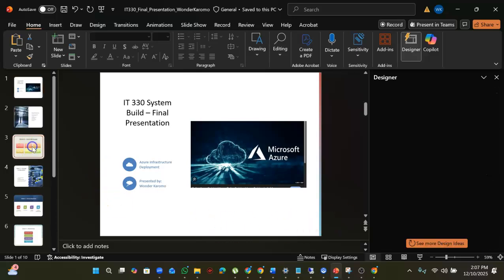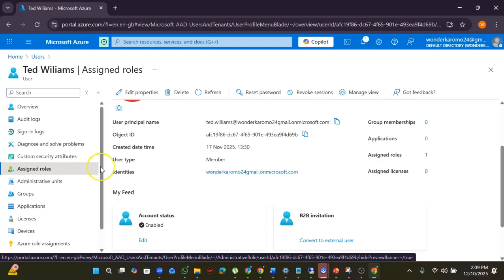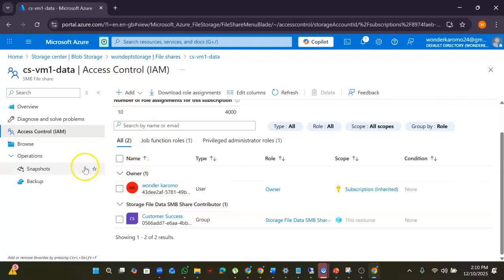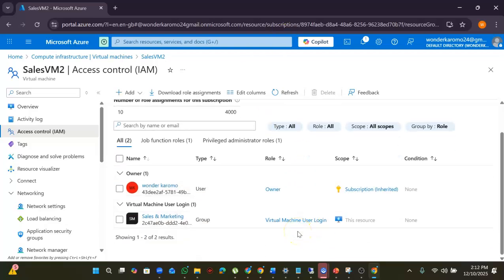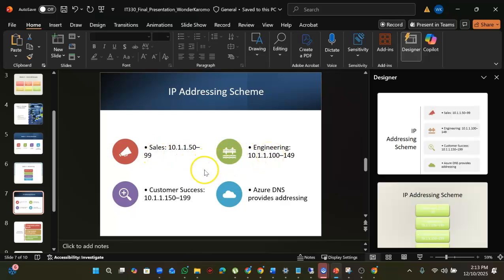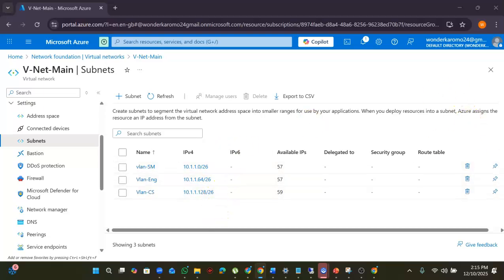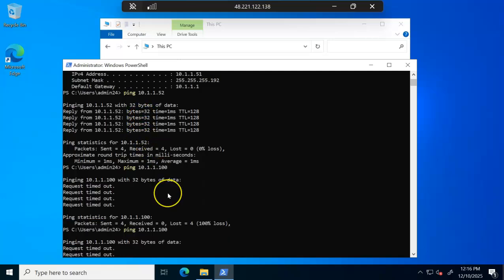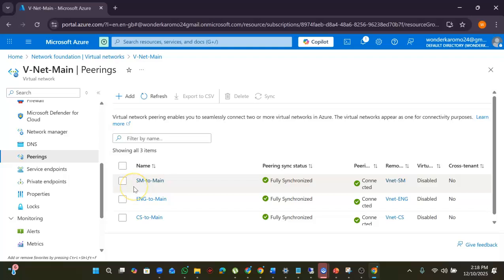IT330 Final Presentation